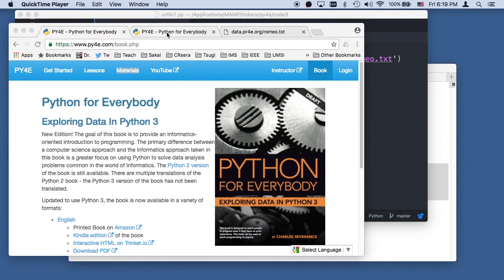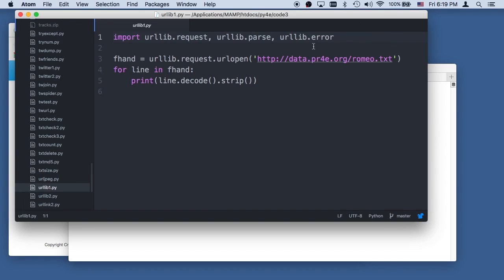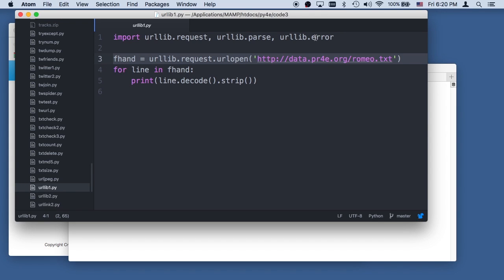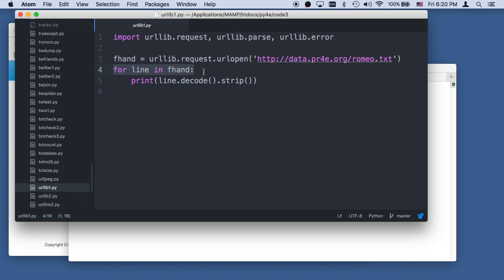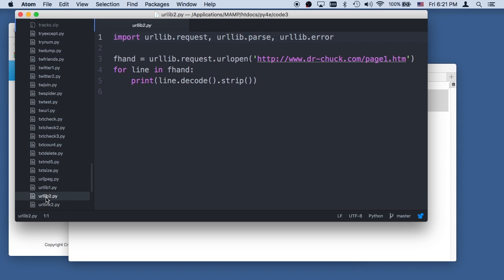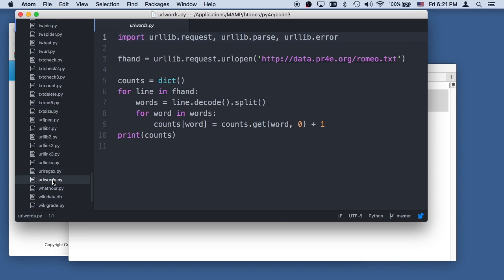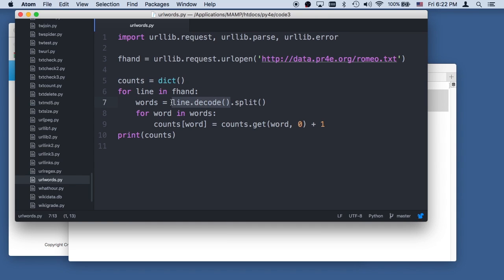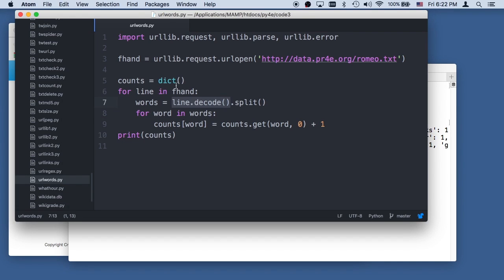Introduction to PYTHON For Machine Learning - Worked Example Using Urllib Chapter 12